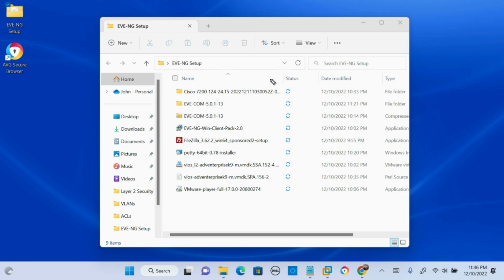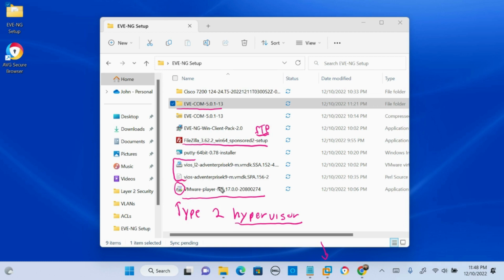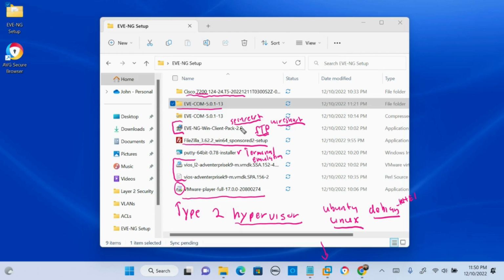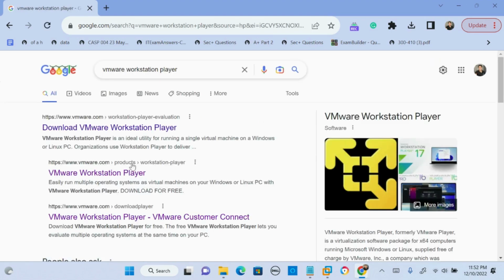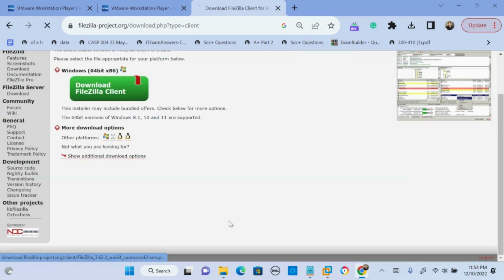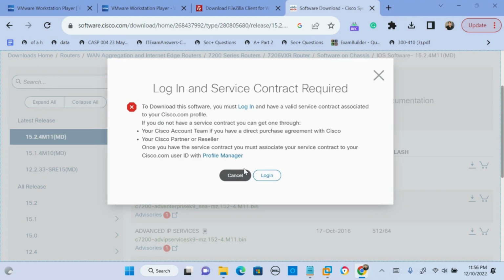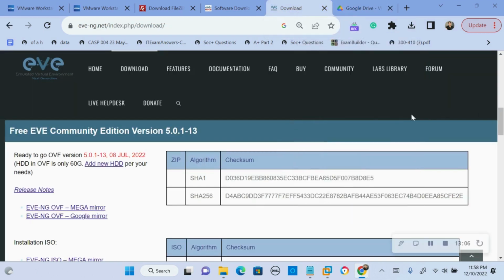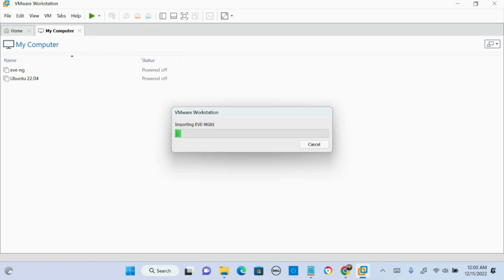CCNA FULL COURSE 2024: Learn IT! 💻 EVE-NG Windows - CCNA 200-301 Study Guide